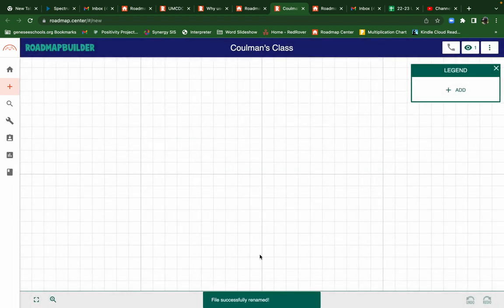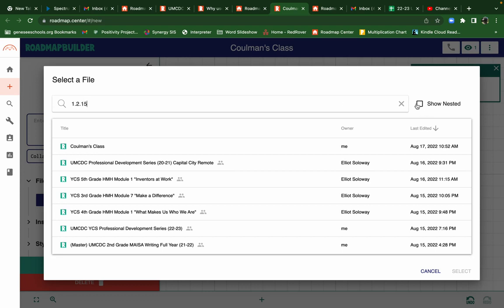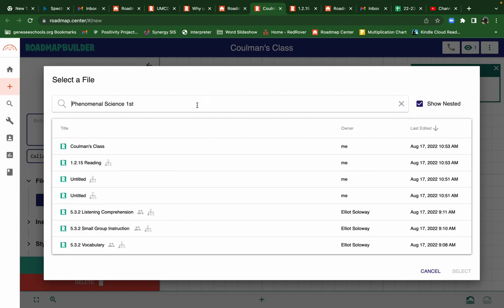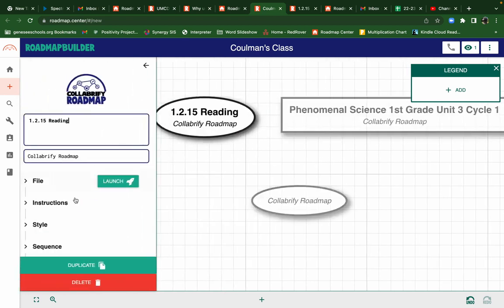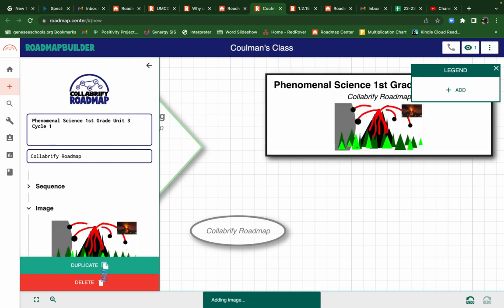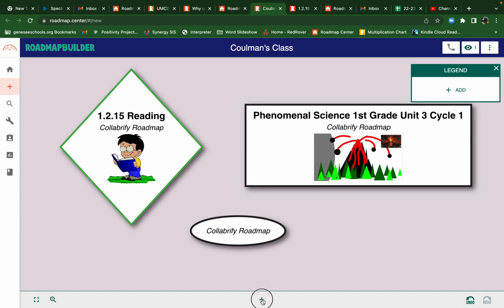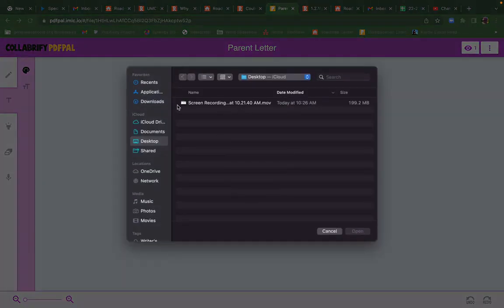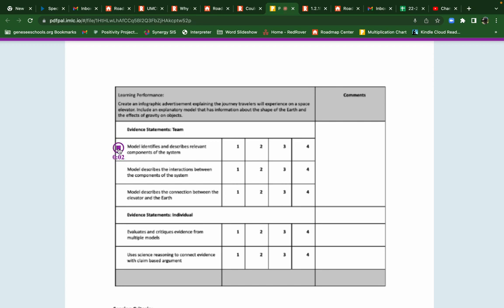create a roadmap within roadmap